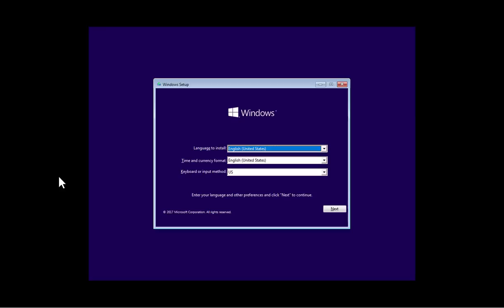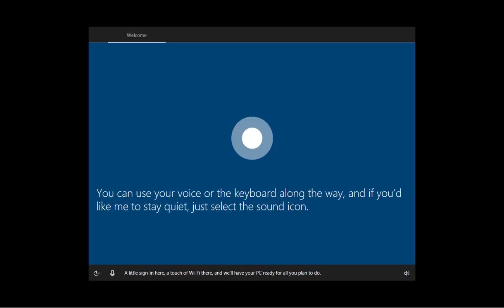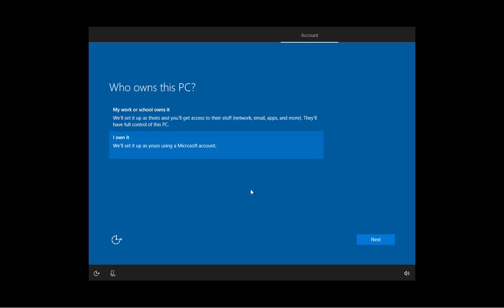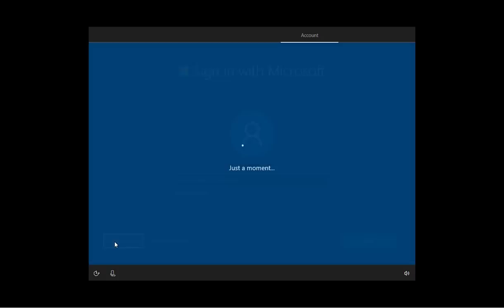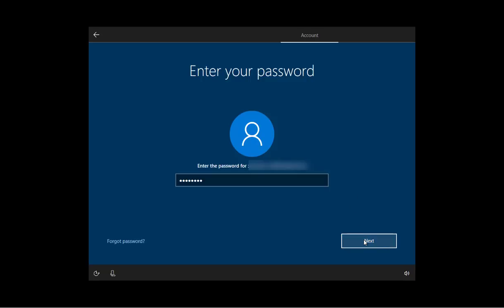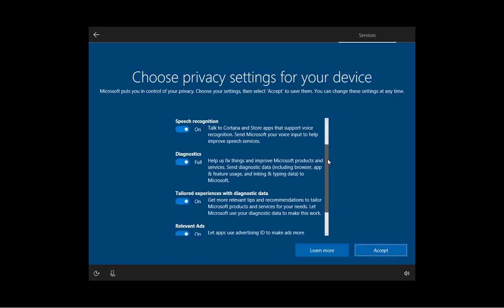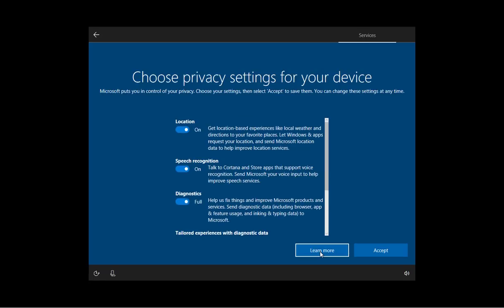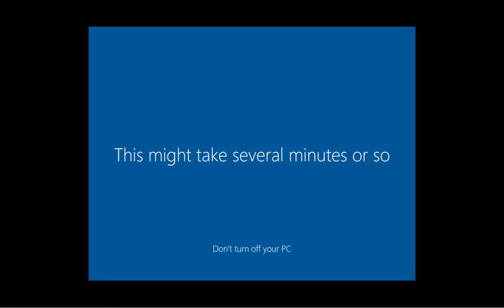Windows 10 Creators Update: Cortana guided out-of-box experience (OOBE)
Windows 10 Creators Update setup includes a new OOBE (out of box experience) featuring Cortana and simplified privacy settings, and here's a walkthrough the new experience.
This setup was introduced on Windows 10 build 15025.